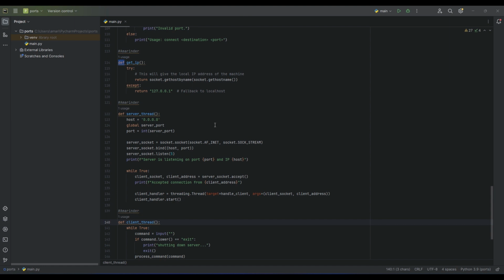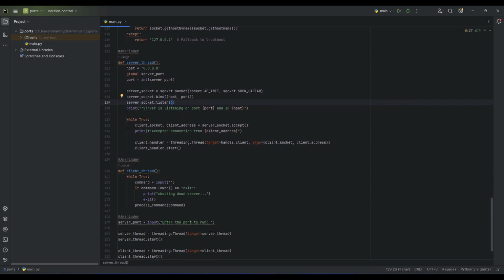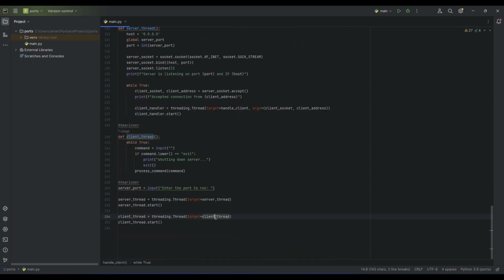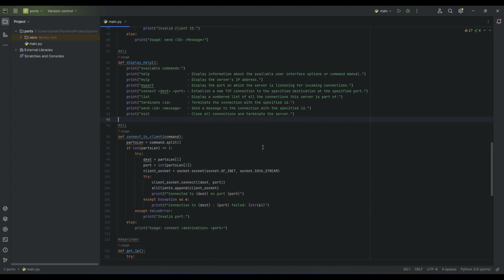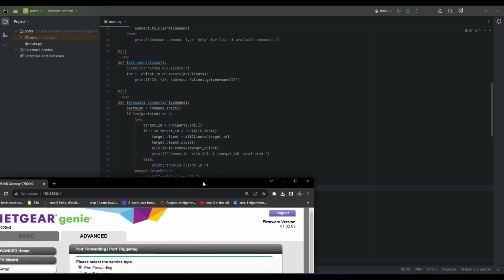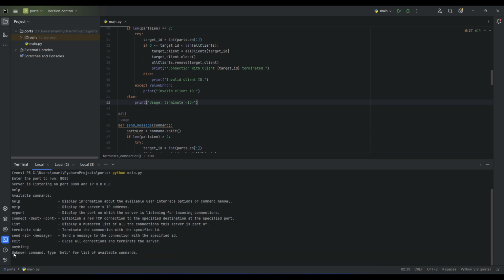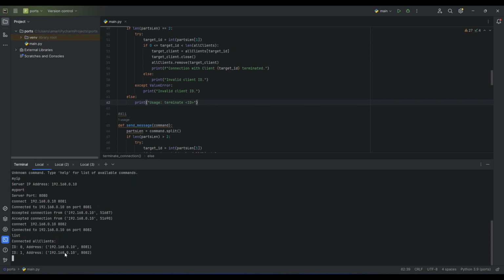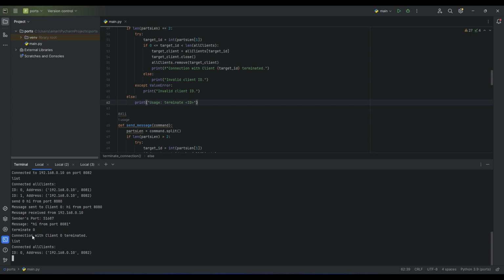Comp 429 Chat App using socket programming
by Amarinder Singh, Ali Raza